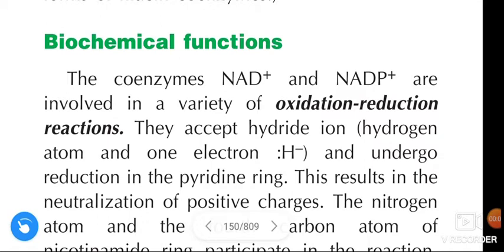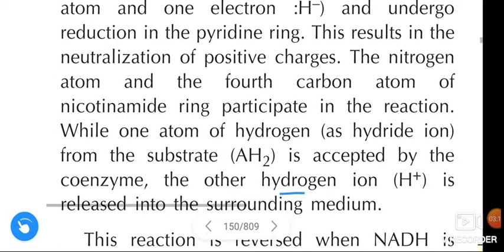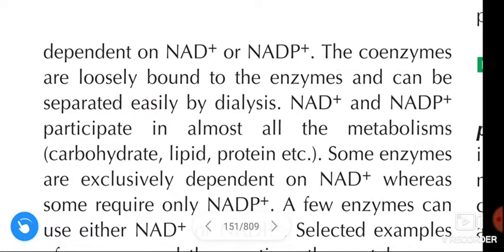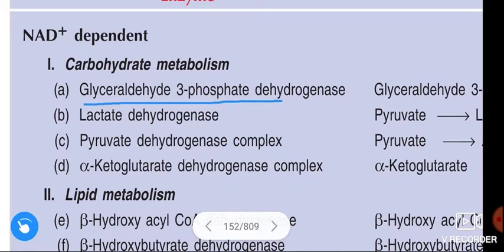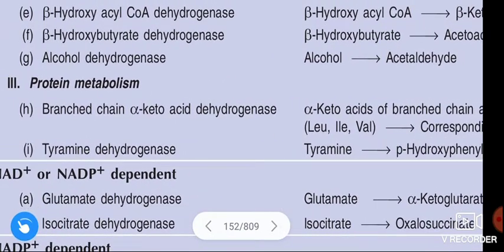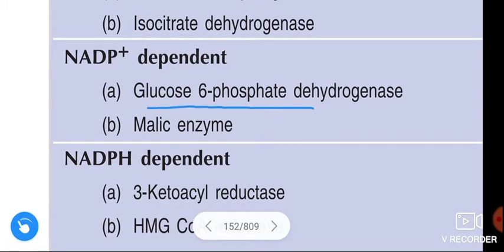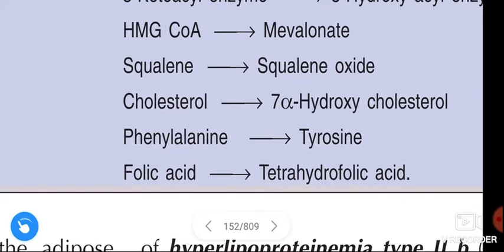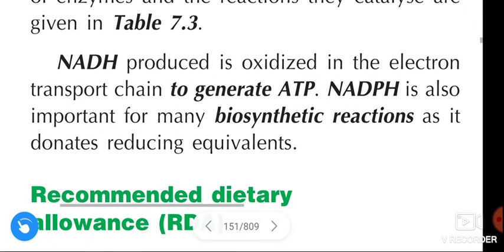Biochemical functions of Niacin or vitamin B3